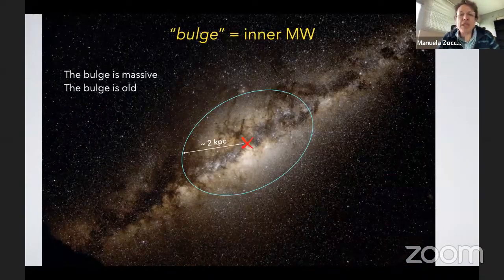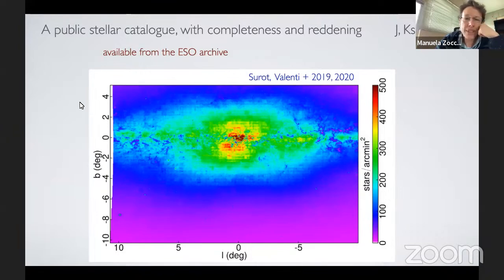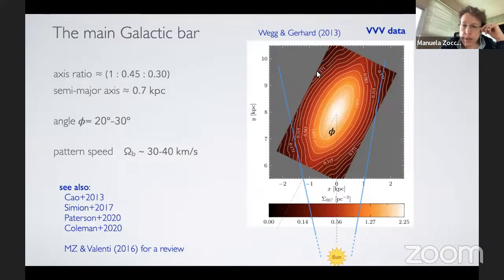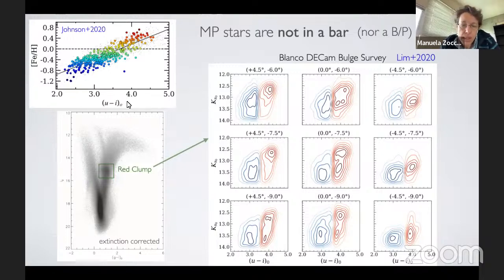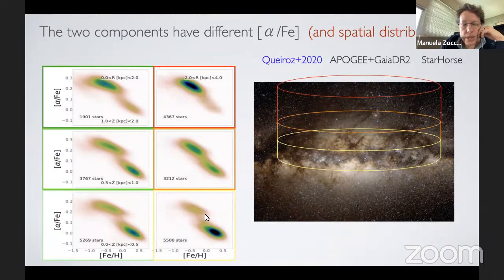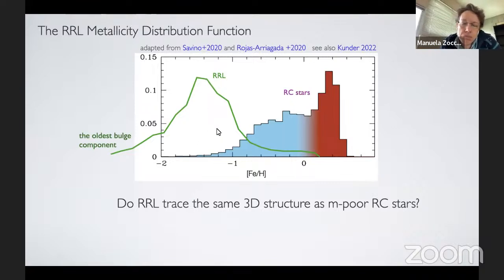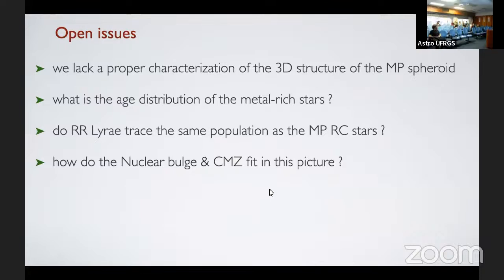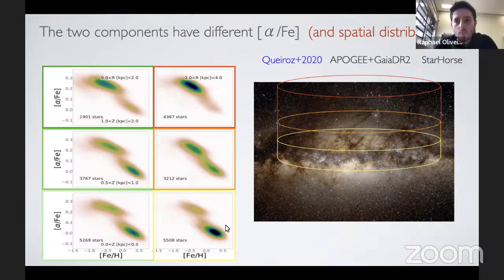The Structure, Kinematics and Stellar Population of the Inner Milky Way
Our understanding of the stellar population of the Galactic bulge has improved significantly in the last 5-10 years, thanks to large near-infrared photometric surveys such as VVV, coupled to massive spectroscopic campaigns such as ARGOS, Gaia ESO, GIBS and APOGEE. They allowed us to establish that the bulge includes a main bar, made up of metal-rich stars, with a boxy/peanut structure in its outer region, and a long, thin extension with scale length of ~4.5 kpc. In addition, there is a metal-poor spheroidal component, whose relative age, compared to the bar, is still debated. RR Lyrae variables, tracing a pure old population, also seem to trace a spheroidal, non rotating component. The innermost region, often called Nuclear bulge, is still poorly characterized. I will review what we consider solid knowledge of the properties of the inner Milky Way, and what are still open questions, with mention to the possible formation scenarios.

Manuela Zoccali
(Instituto de Astrofísica - PUC, Chile)